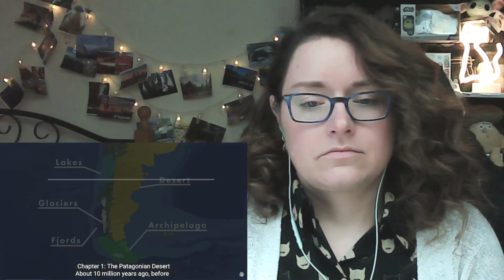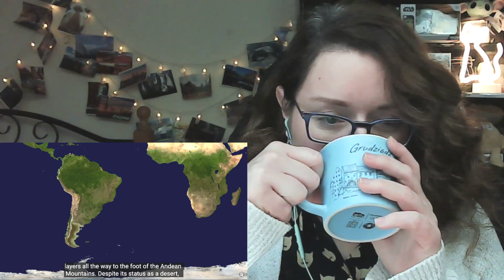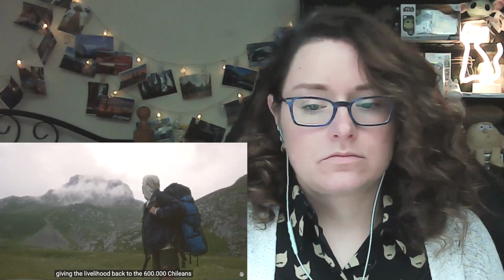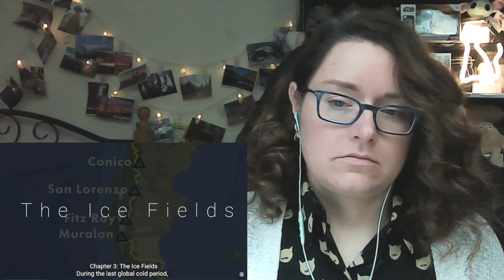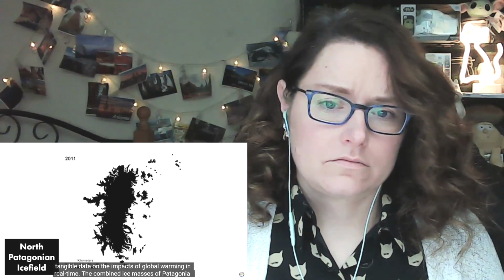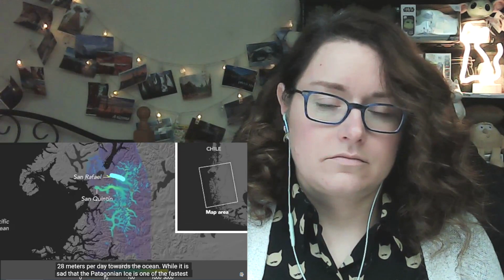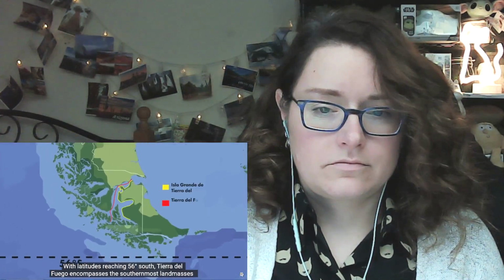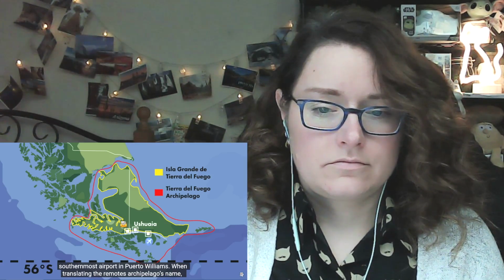The Geography of Patagonia Explained - European Reacts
The Geography of Patagonia Explained